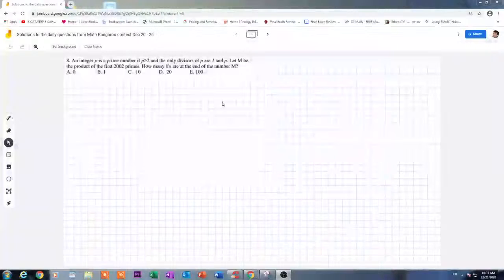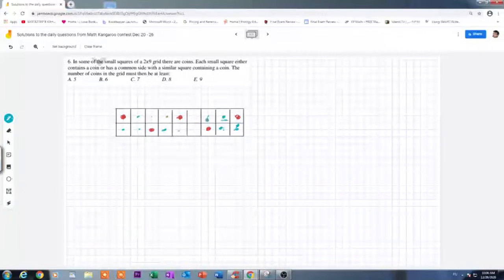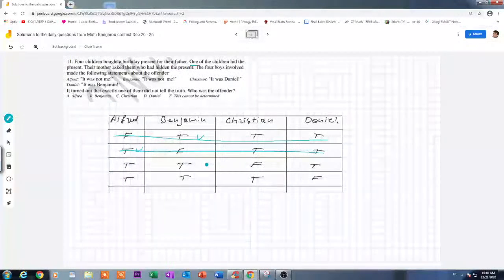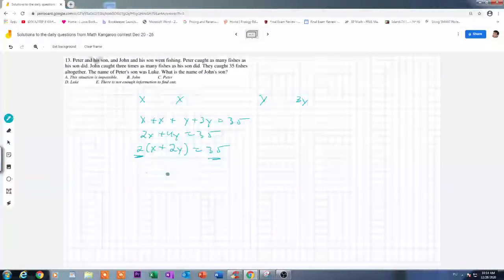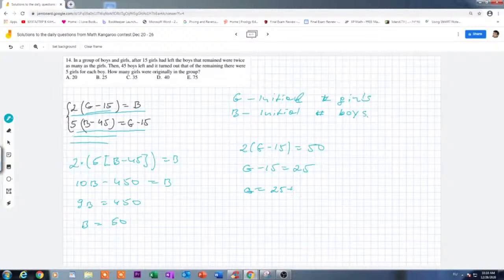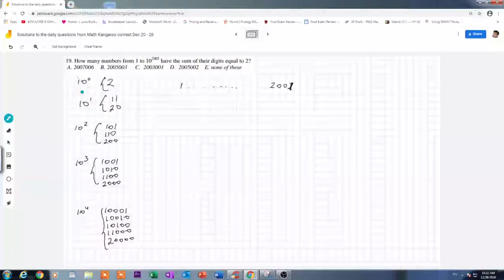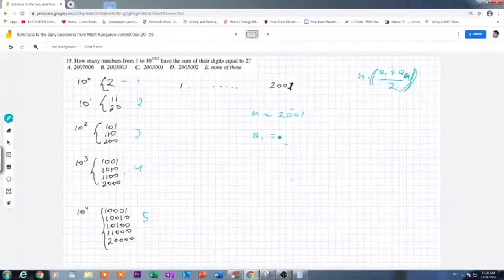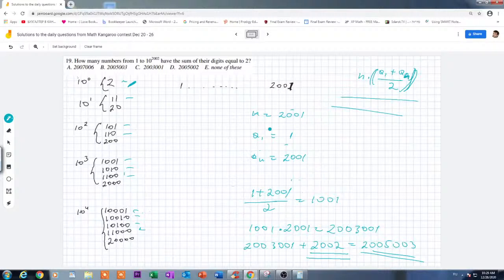Solutions to the daily questions from Math Kangaroo contest (Dec 20 - Dec 26)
I post daily questions from Canadian Math Kangaroo contest on my page on Facebook.